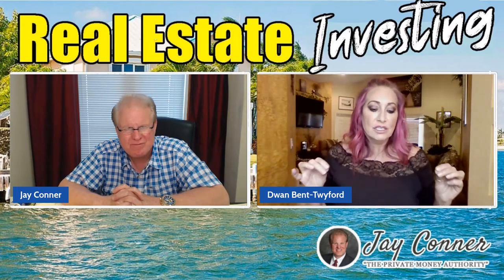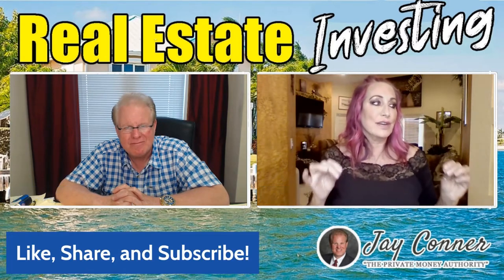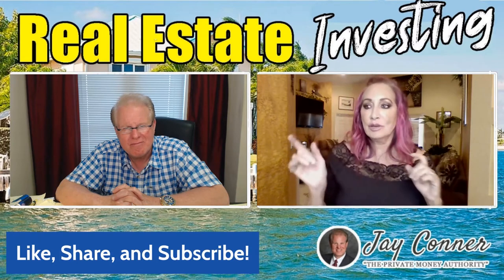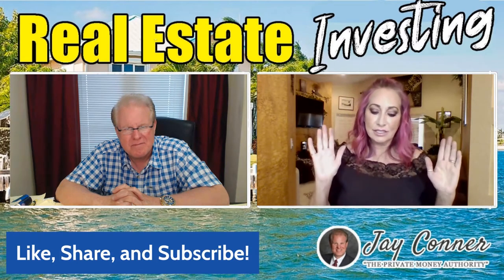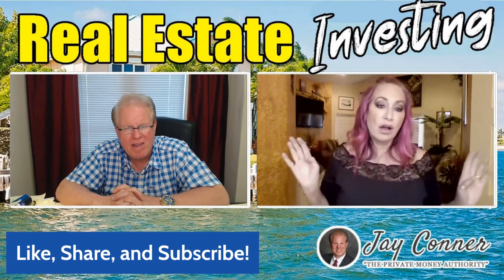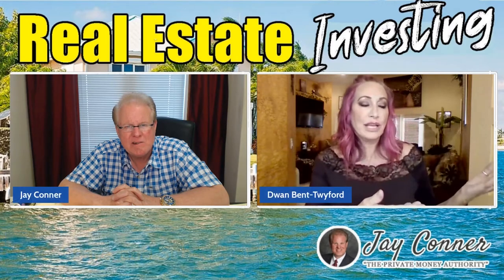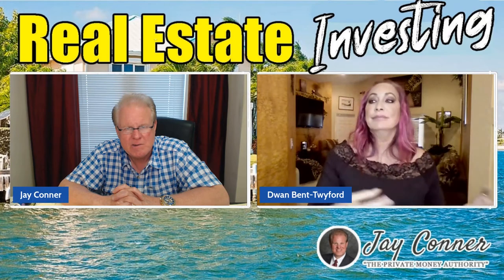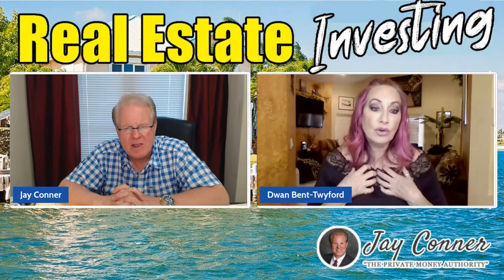Subject-To Deals | Dwan Bent-Twyford & Jay Conner, The Private Money Authority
If the seller of the house is not able to pay their mortgages and they are going through foreclosure for Jay Conner the best way to fund that deal is to buy it using the “Subject-to” strategy.

But what is the “Subject-to” strategy?

Take a look at this short video and learn the answers from Jay Conner & his guest Dwan Bent-Twyford.

Dwan started as a broke, single mom who had been fired from Denny’s! Having nowhere to go but up, she started rehabbing foreclosures.

Fast forward 30 years to NOW. Dwan’s insane amount of investing knowledge and her unique, open-style, and down-to-earth personality make her a highly sought-after podcast guest.

Her latest book was also a New York Times Best-Seller co-written with Steve Forbes called “SuccessOnomics.” Mr. Forbes chose Dwan to help write his book because he, also, considers her to be one of the nation’s top real estate investing experts.

Dwan has closed over 2,000 real estate deals through flipping and rehabbing.  She is the founder of Dwanderful; a company that specializes in teaching real estate investors how to become millionaires and live their dreams!

“Helping People Getting Through Foreclosures with Jay Conner & Dwan Bent-Twyford”

Join Jay's Private Money Academy

Join over 2,500 happy students.

Jay Conner has been investing in Real Estate for over 15 years. He typically makes 2 deals a month. He has bought and sold over 400 homes.

He had an 800 credit score and the bank closed his LOC. He needed to find a new source of funding. In the past eight years, Jay has never missed a deal because of funding.

He has developed a strong network of Private Money suppliers.

Free Webinar: How To Sell Any Home In 3 Days Or Less
No Matter How Crowded Your Market Is!

WEALTH & FREEDOM FORECLOSURE SYSTEM
HOW TO FIND, TRACK AND PROFIT FROM FORECLOSURES

What others are saying:
“Jay’s private lending scripts alone are worth the price of his entire system, and are the best I’ve ever heard … including mine!” – Ron LeGrand, Famous Real Estate Guru, Jacksonville, FL

“You will not believe this, but it is absolutely the truth … 3 days after attending Jay’s seminar Where to get the Money Now, I was doing a call on one of my customers. He was telling me about how he had just sold his home and I ask him if he had ever considered real-estate investing. After hearing the information that I shared out of Jay’s seminar, he is now in contact with my attorney to discuss his investment!“
– Donald A. Hovey, Norfolk, MA